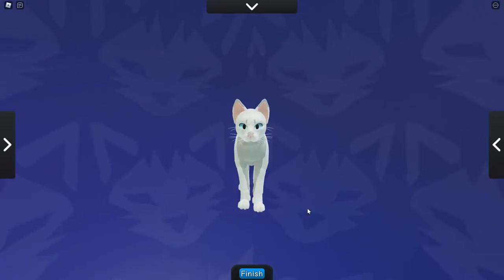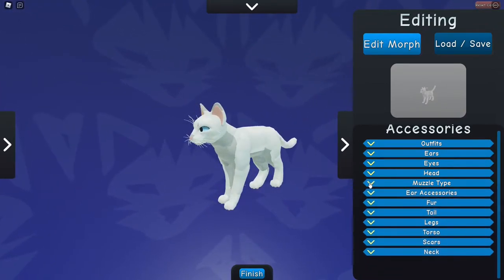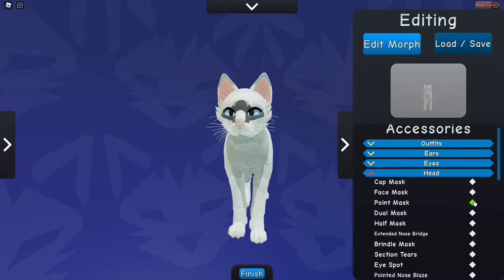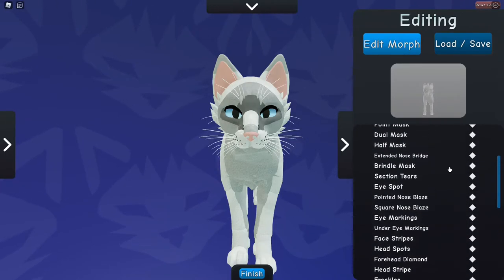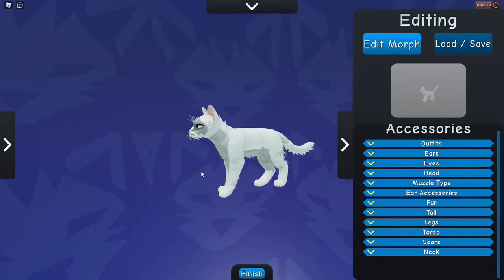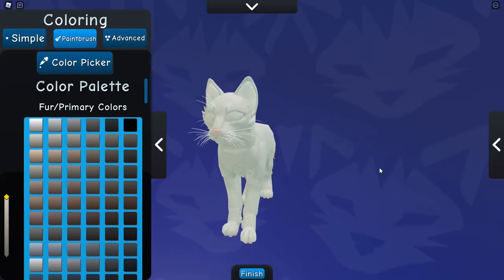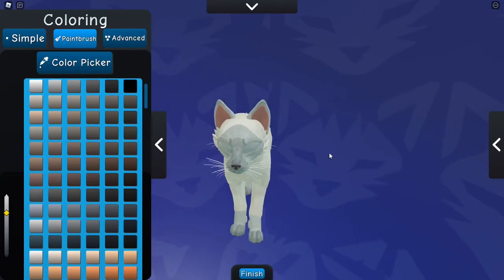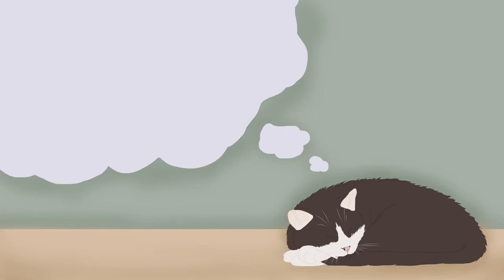How to make a siamese cat morph! | Warrior Cats Ultimate Edition.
Hope you found this video helpful if you didn't know how to make a siamese morph or you had just ran out of morph ideas.

Game: Warrior Cats Ultimate Edition - Roblox

/!\ I AM NOT THE CREATOR OF THIS GAME AND DO NOT HAVE ANY PART IN THE PRODUCTION OF IT /!\